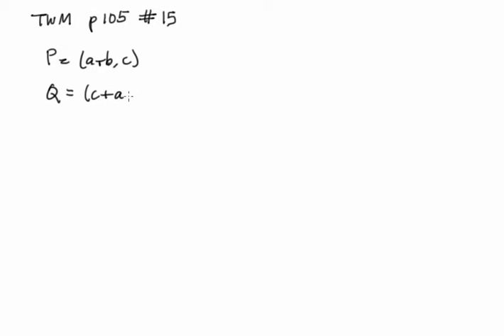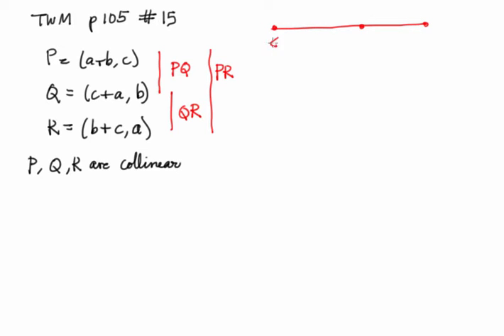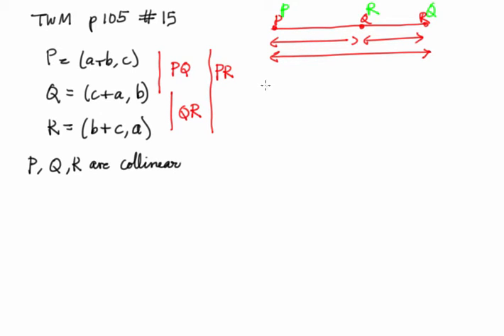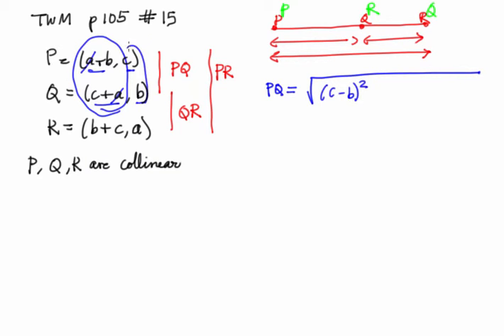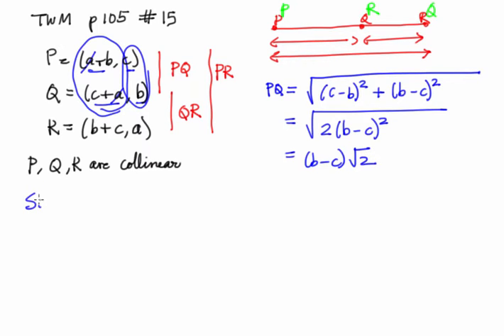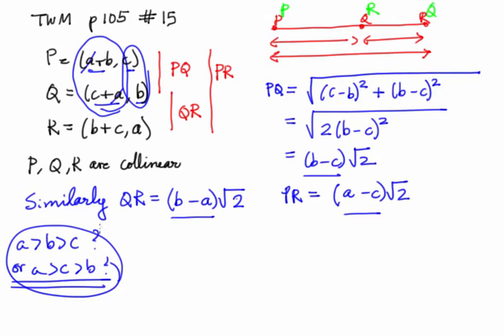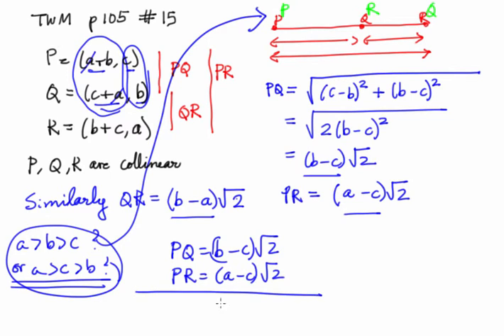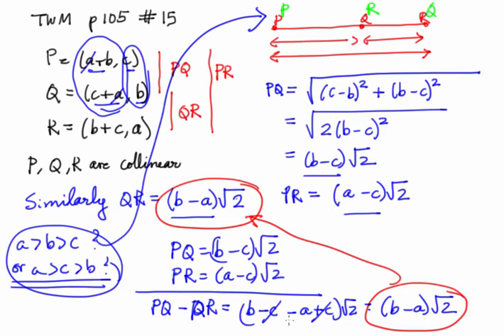collinear twm 105 15